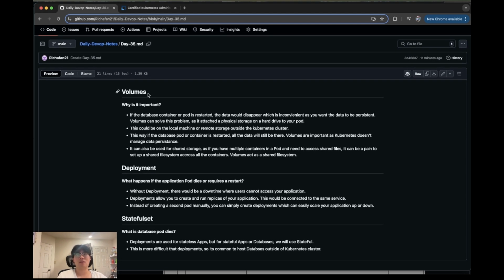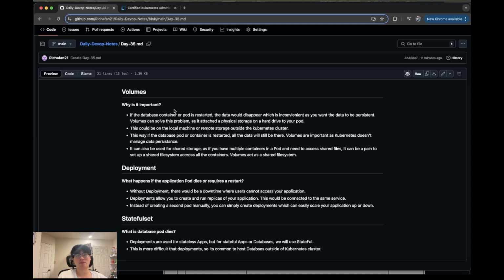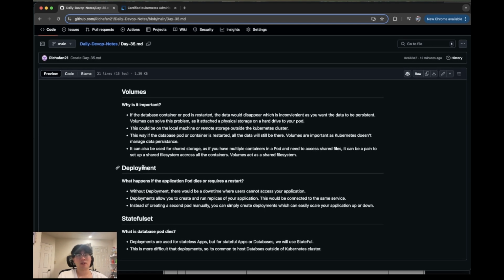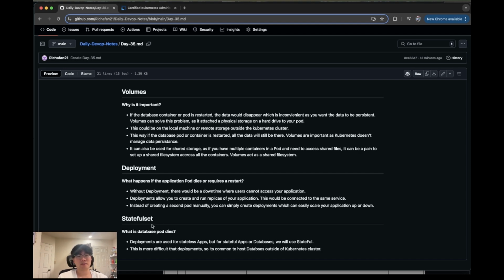Day 35: Final Kubernetes Basics + Updates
06/04/25
Mainly an update video today, let me know if you have any suggestions!